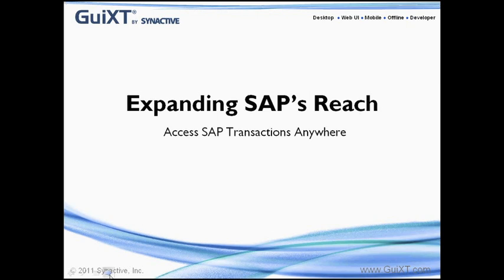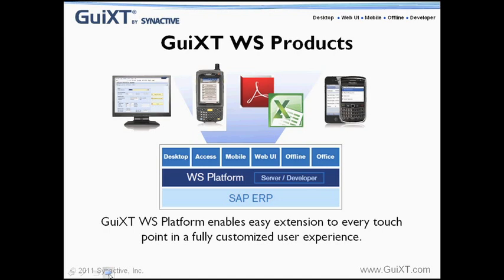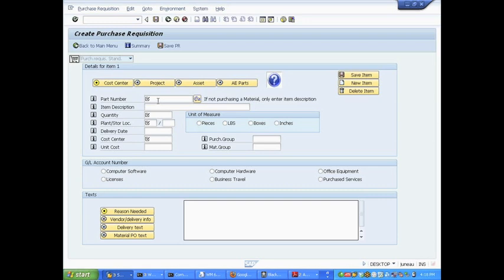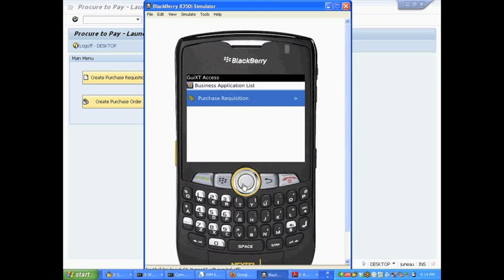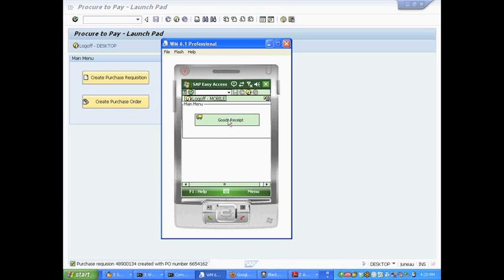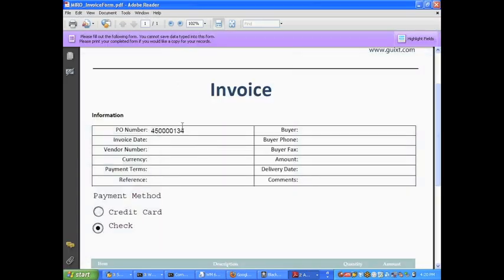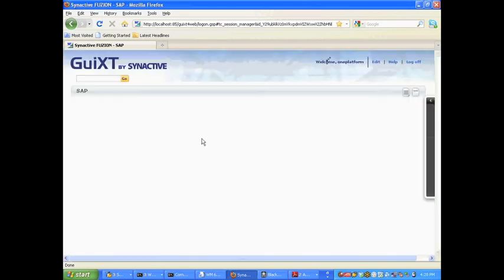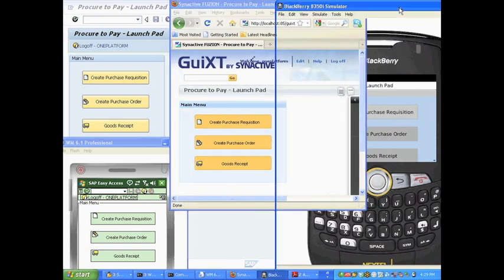Simplify Procurement to Pay Using GuiXT